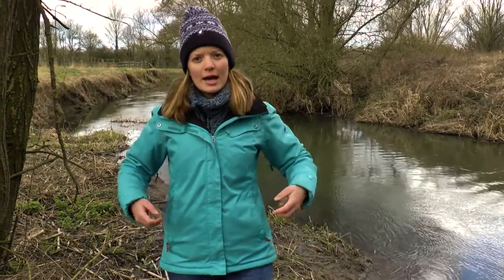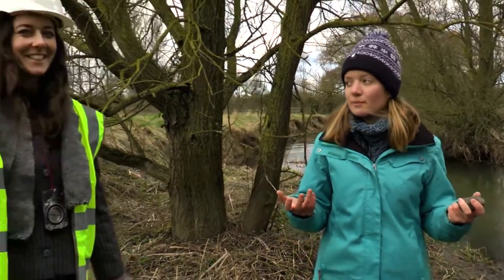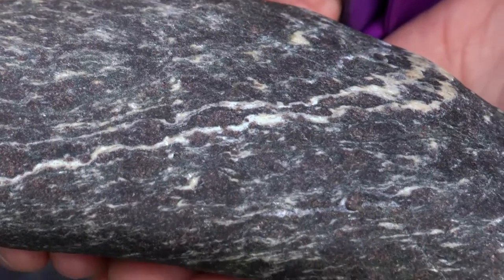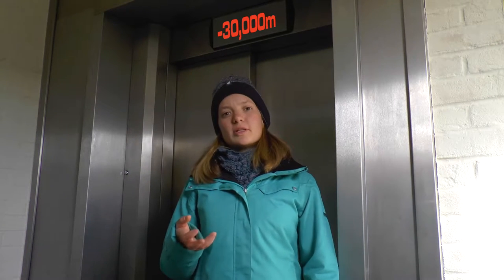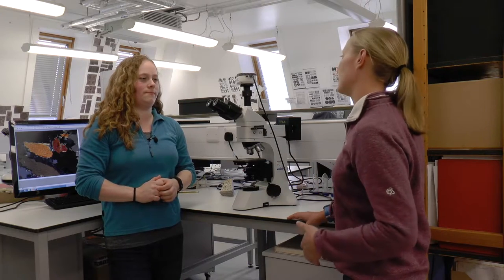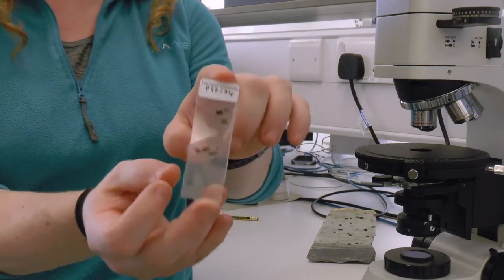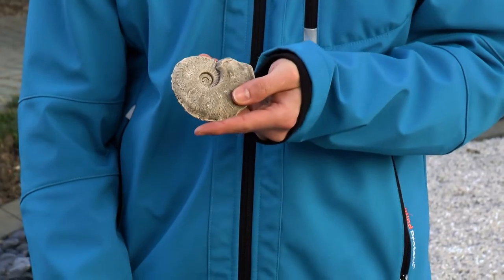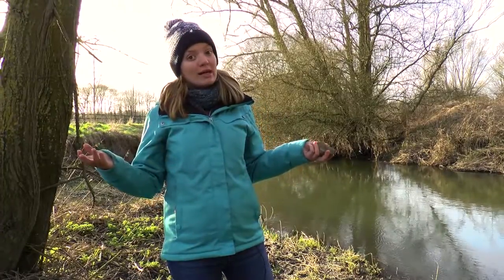Pebble Dash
In this short video Rosalinde Nicholls (Leicester University), Eleni Wood (Open University), Stacy Phillips (Open University) and Chris Nedza (Leicester University) explore the significance of the rock cycle.  They describe the journey of a pebble as it travels downstream through rivers, then back up to the top of a mountain.

The video was produced as part of an ‘Engaging Research: developing productive partnerships with end-users’ training programme

The training team included: Gerard Giorgi-Coll, Lucy Garrett (Birmingham University), Kate Baker (Exeter University), and Janet Sumner, Clare Warren and Richard Holliman (the latter all based at the Open University in the School of Environment, Earth and Ecosystem Sciences;

Funded by a NERC Innovation Award, the training was coordinated through the Central England NERC Training Alliance (CENTA) Doctoral Training Programme